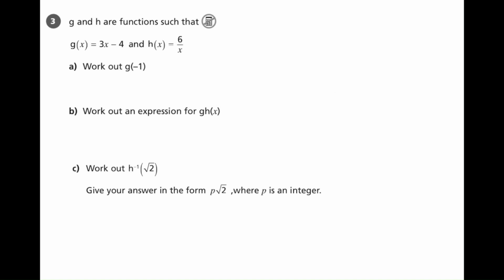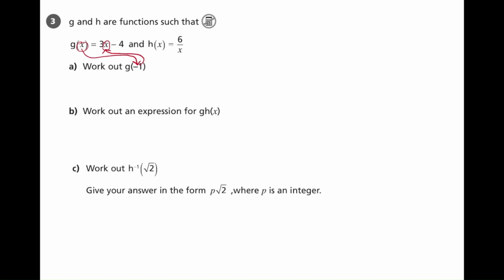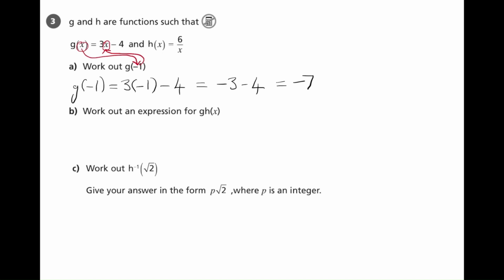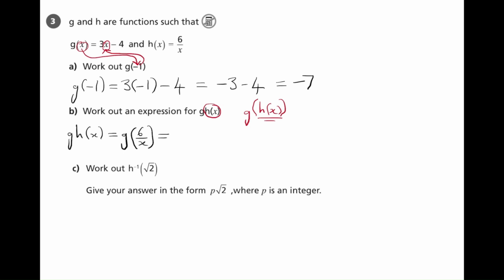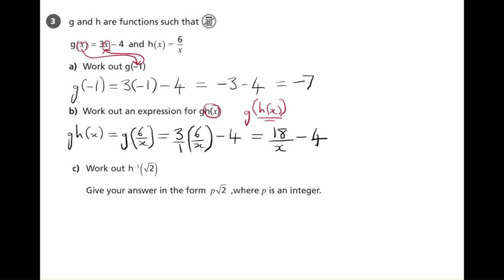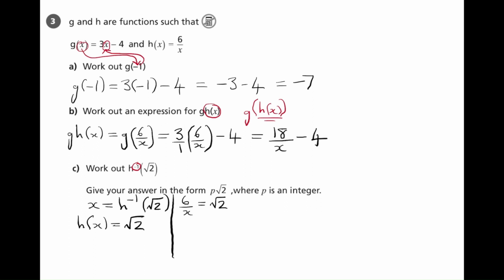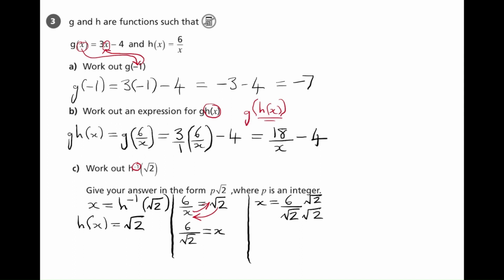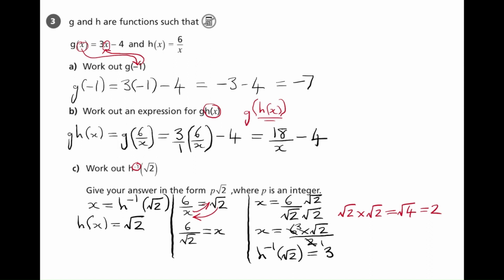Simultaneous Equations and Functions - AQA GCSE Maths Higher